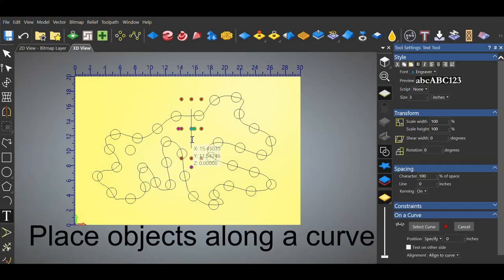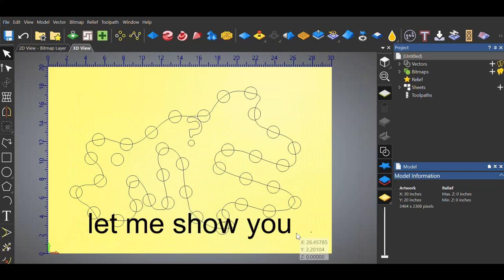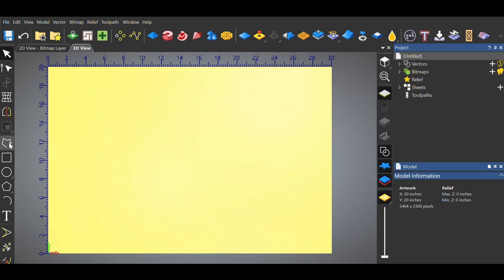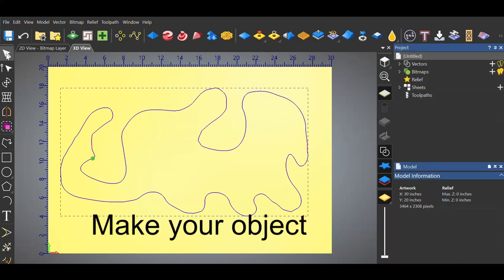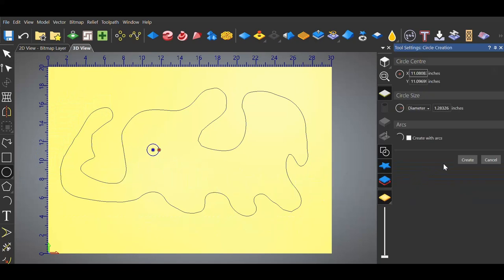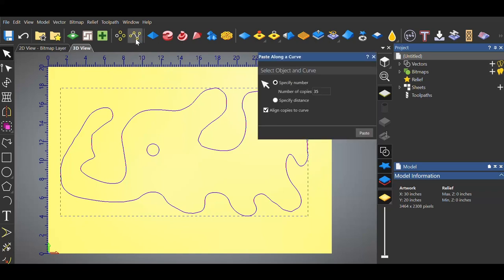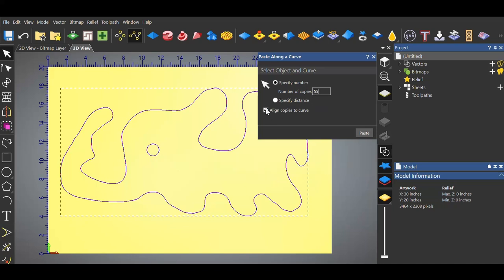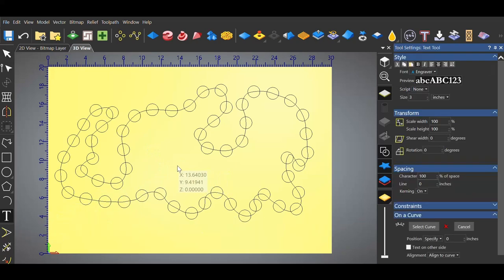Paste Objects along a curve in @Carveco software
In this Carveco tutorial I show how to paste objects along a curve

STUFF FOR SALE and THE PLACE FOR
CUSTOM PROJECT REQUESTS.
WE WILL MAKE IT HAPPEN FOR YOU